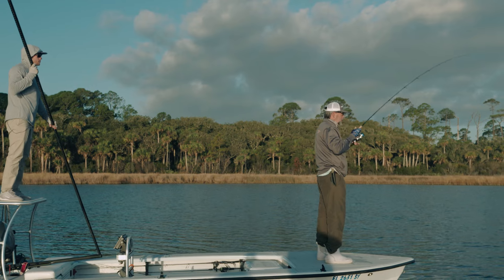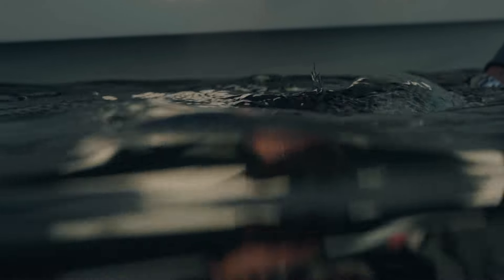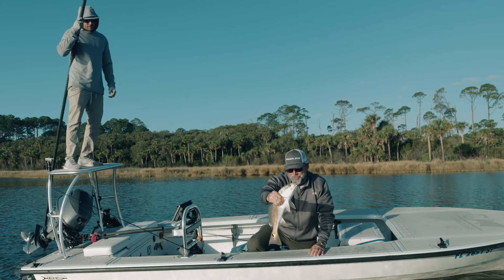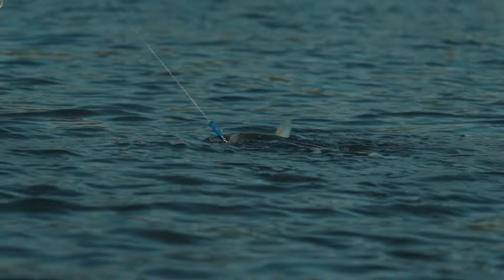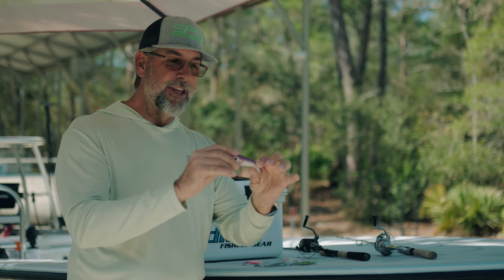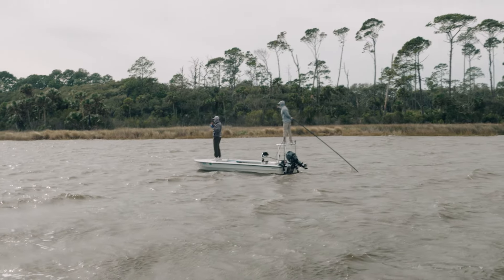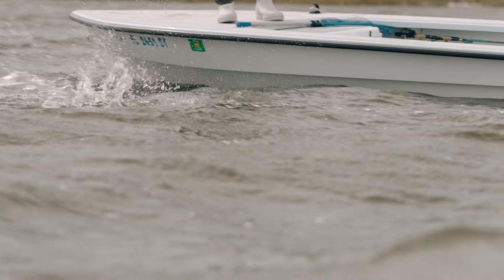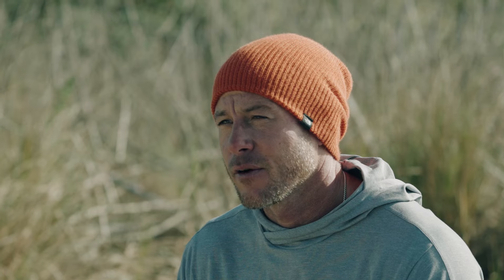Flats Class Giant Trout Fishing